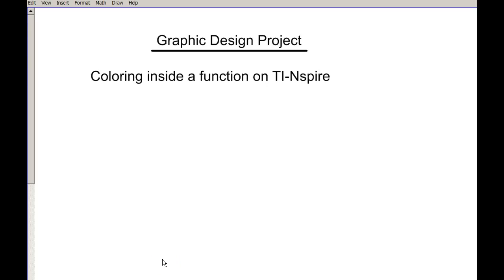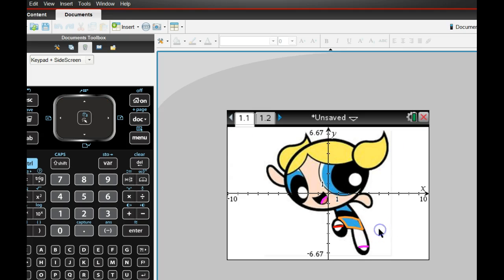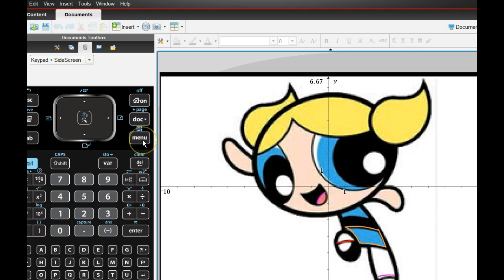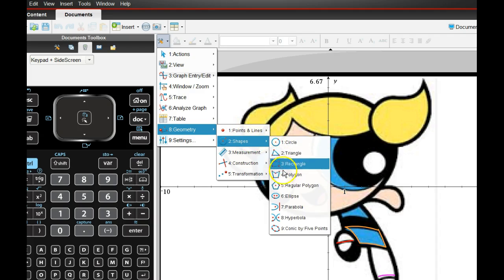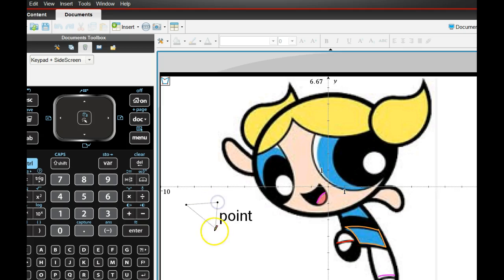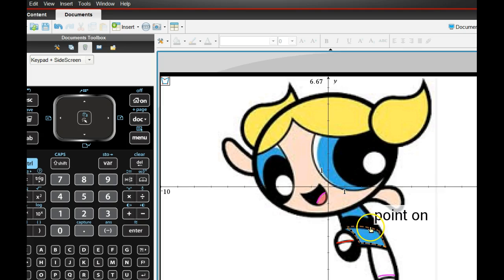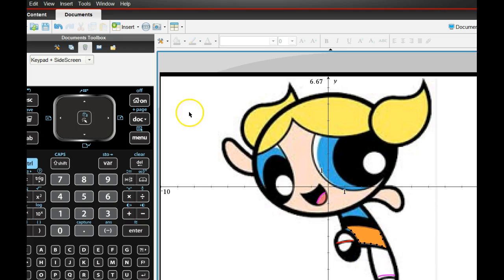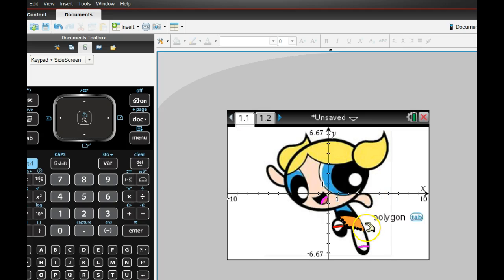Coloring inside functions on TI-Nspire